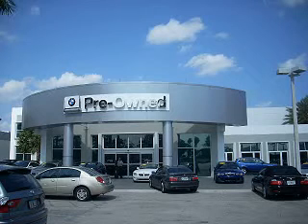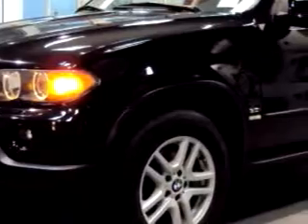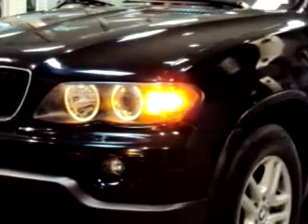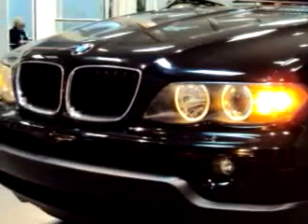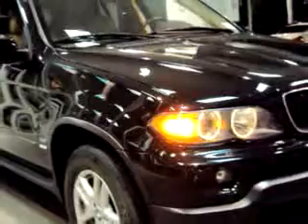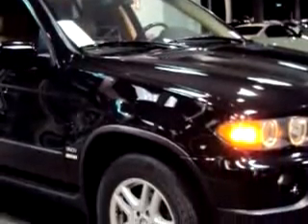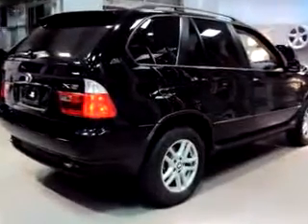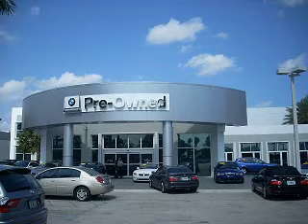SOLD - 2006 FORD F- 150 Vista BMW Of Coconut Creek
4401 West Sample Road

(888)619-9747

2006 FORD F- 150

VIN - 5UXFA13526LY46933

Ready for the very best? Let Vista BMW Of Coconut Creek show you what luxury really means. Check out this Black 2006 BMW X5 3.0i, equipped with a 6 Cyl. engine  and an automatic transmission with  46,498 miles. Enjoy an impressive 21 miles to the gallon on this luxury SUV with features like Side Air Bag System, Cruise Control, Power Steering, Power Door Locks, Power Windows, Power Driver's Seat, Power Passenger Seat, and much ...